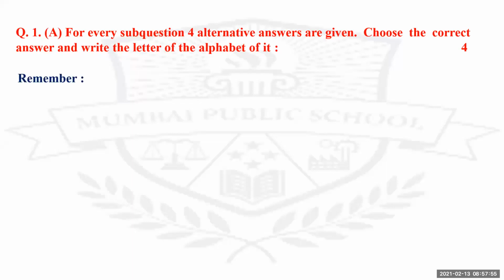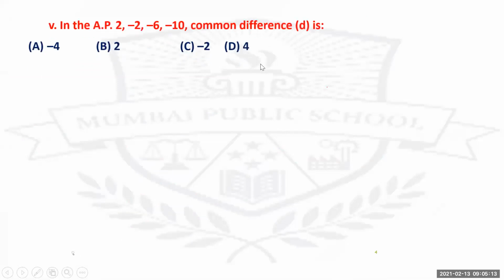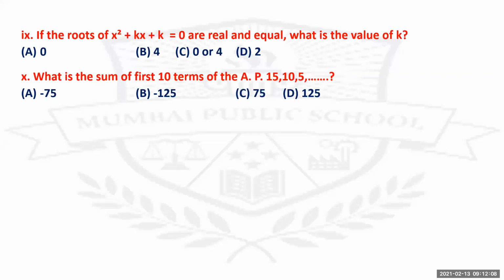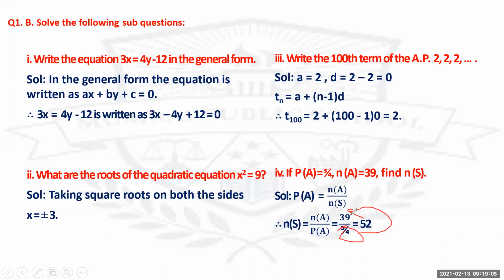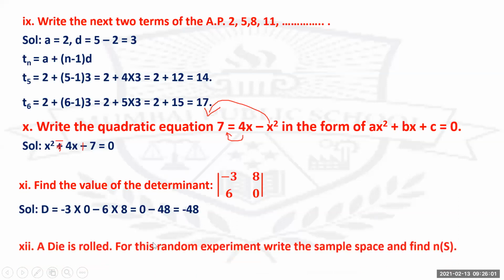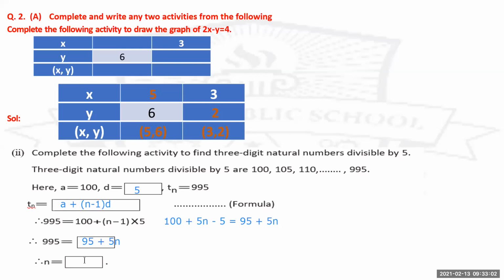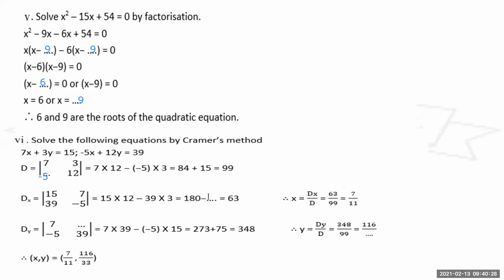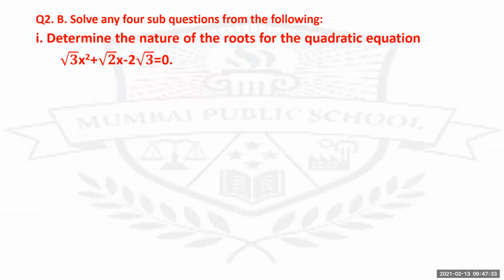BMC EDU ENG 10/ MATHEMATICS/ Q 1 ( A&B) AND Q2 (A &B)/ Vikrant Gaikwad Sir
ENGLISH MEDIUM
STD :10
SUBJECT: MATHEMATICS
TOPIC : Q1 A and Q1 B  AND Q2 A and Q2 B